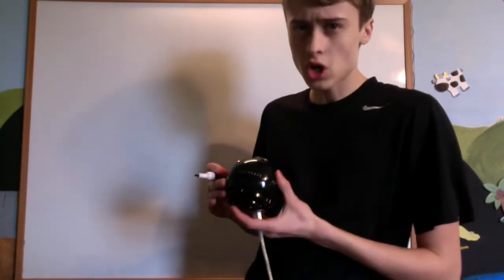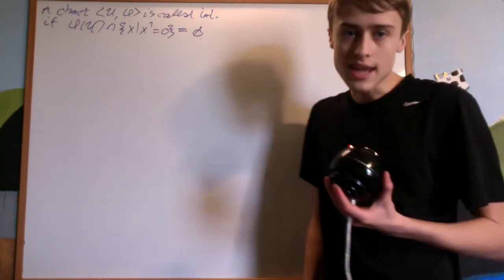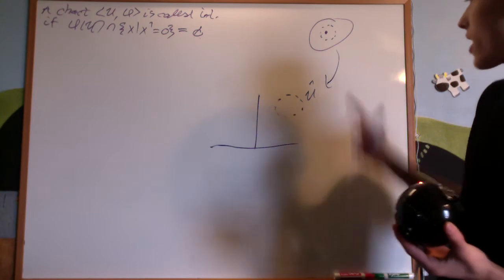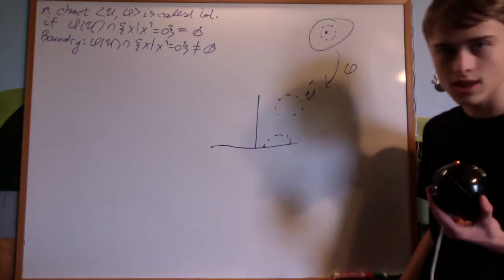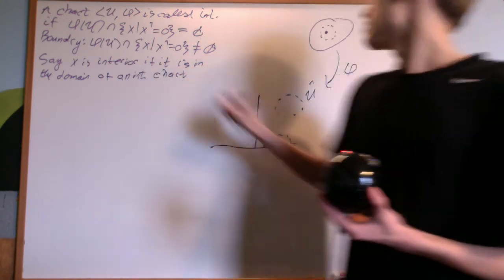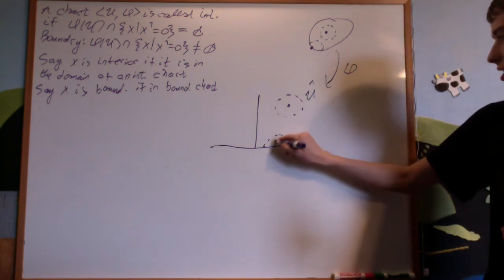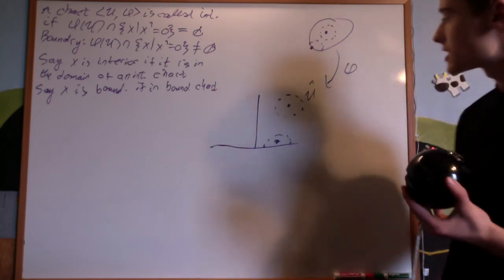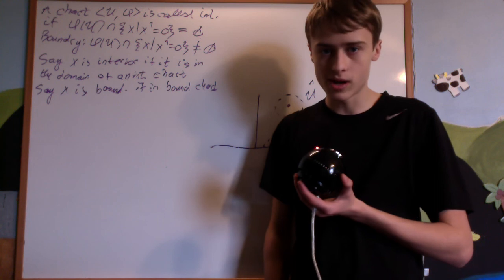Correction of Manifolds 1.5 : Manifolds with Boundary